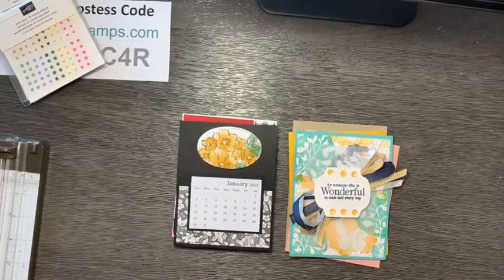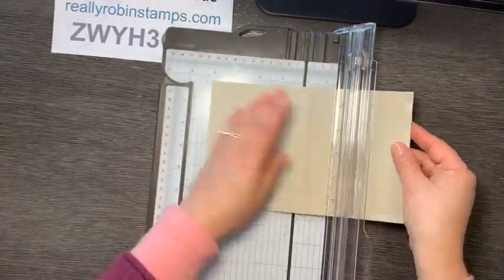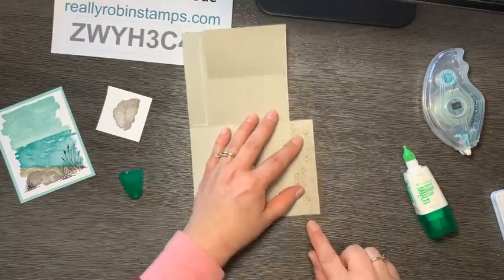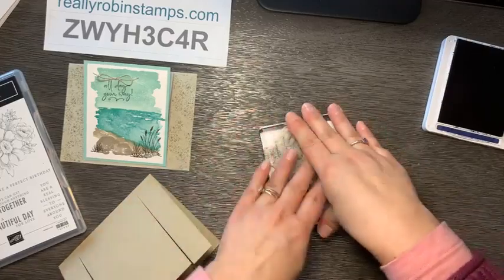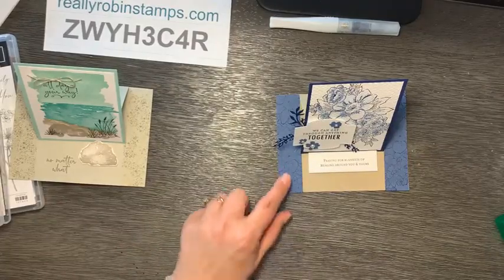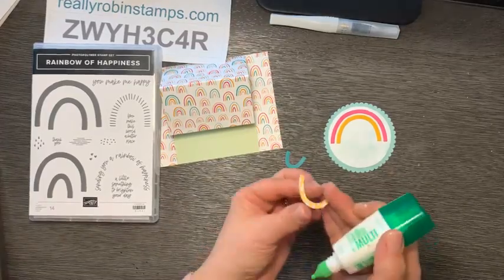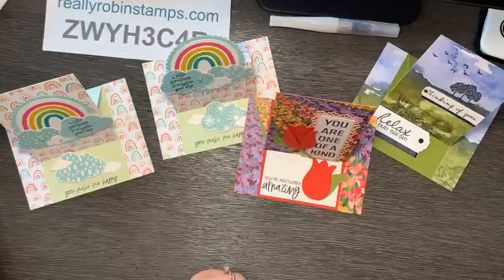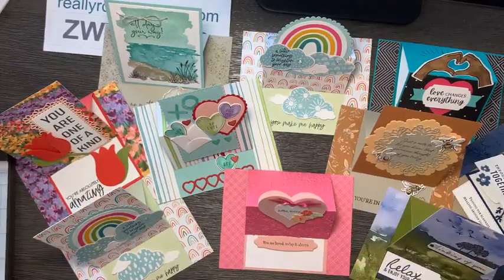Stampin' Up! Center Panel Easel Cards - Papercrafting Playdate 45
It's time for an easy fun fold card with the features of an easel card. I think you will love putting this together and trying all different kinds of versions with the things you have in your stash.
Read more about this card pattern, see all the photos, and download the free pdf on the blog post that coordinates with this video

January 2022 Hostess Code for online ordering is ZWYH3C4R Must order by 1-31-22. All qualifying orders of $50 or more will receive a free package of embellishments. See my blog for all the details. US ordering only.

Need a catalog or help getting started stamping? I would love to help you and be your demonstrator!
Join my stamping group: Butterfly Friends
Choose $125 of products from our current catalogs for only $99!

Robin

Supplies
• Daffodil Afternoon 12" X 12" (30.5 X 30.5 Cm) Designer Series Paper [158127] $0.00
• Flowering Fields 12” X 12” (30.5 X 30.5 Cm) Designer Series Paper [157670] $11.50
• Sunshine & Rainbows 6" X 6" (15.2 X 15.2 Cm) Designer Series Paper [158126] $0.00
• New Horizons 6" X 6" (15.2 X 15.2 Cm) Designer Series Paper [157768] $11.50
• Sweet Talk 12" X 12" (30.5 X 30.5 Cm) Designer Series Paper [157616] $11.50
• Heart & Home 12" X 12" (30.5 X 30.5 Cm) Designer Series Paper [157928] $11.50